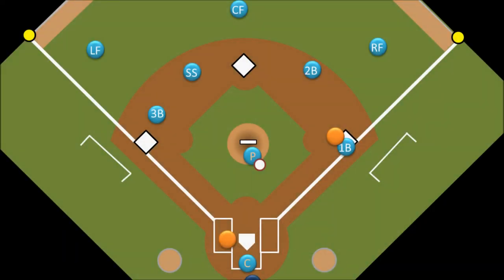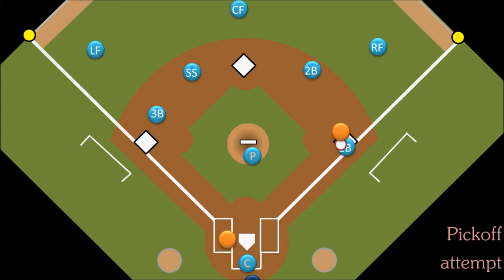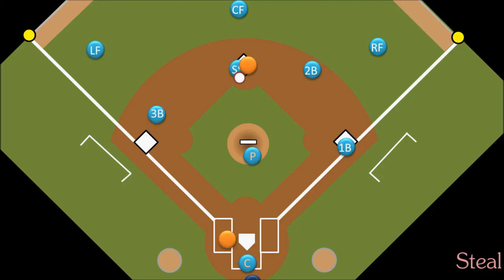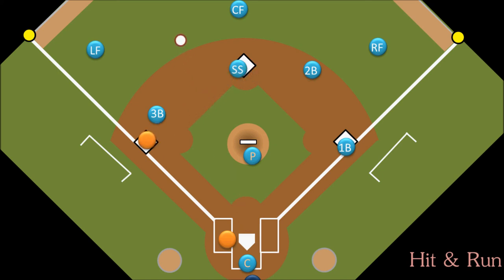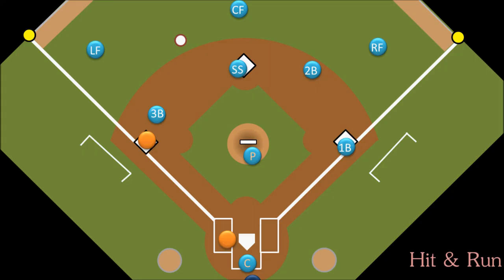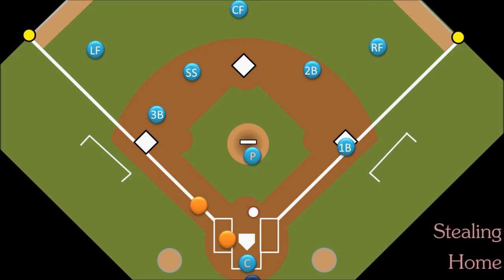Intro to Baseball: Stolen Bases, Pick Offs, and Caught Stealing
A look at leading off, getting picked off, and what it means to steal a base.